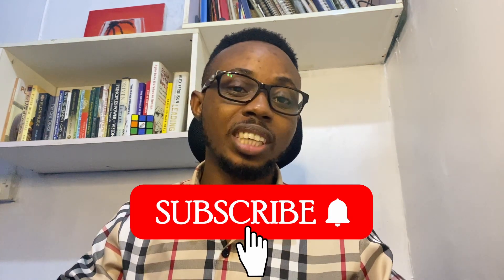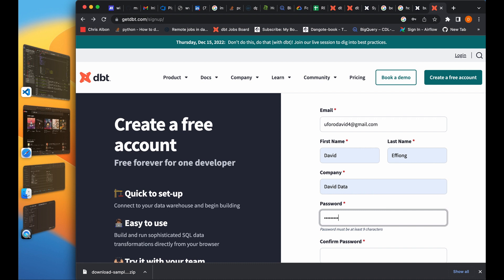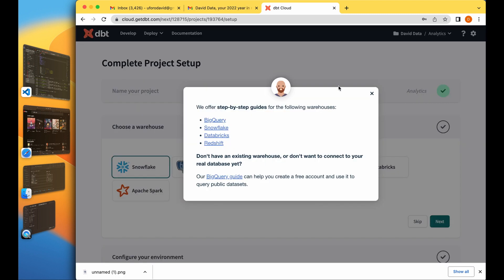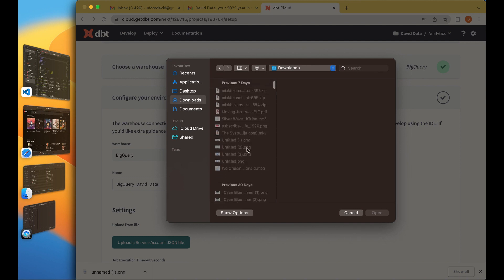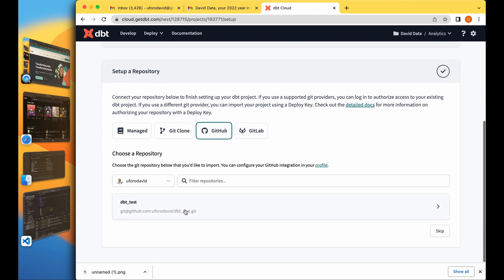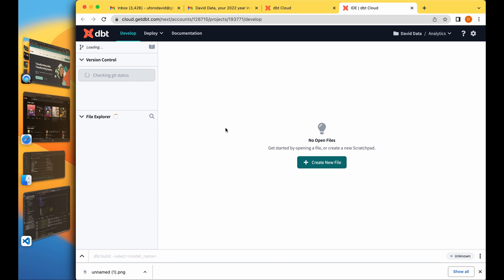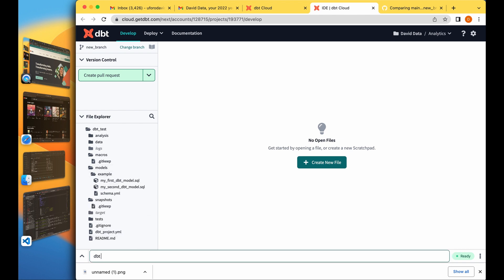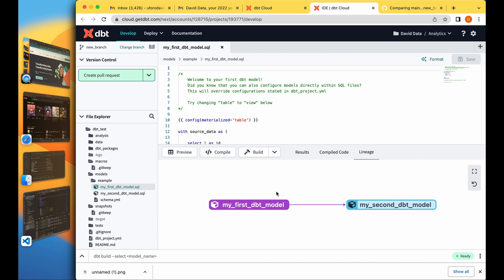How to Setup dbt Cloud in 5 Mins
Hello data nerds, this video serves as a guide to setting up dbt cloud. dbt Cloud is a hosted service that helps data analysts and engineers productionize dbt deployments. It comes equipped with turnkey support for scheduling jobs, CI/CD, serving documentation, monitoring & alerting, and an integrated developer environment (IDE).

dbt Cloud’s generous Developer (free) plan and deep integration with dbt Core make it well suited for data teams small and large alike.

0:00 Introduction
01:05 Sign up
2:30 Connect to your data warehouse
3:25 Connect to your repository